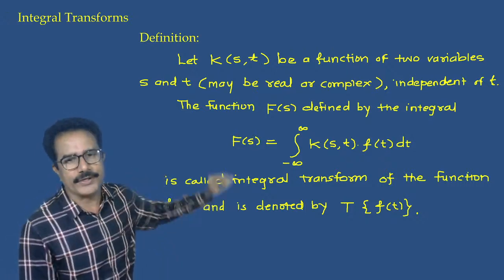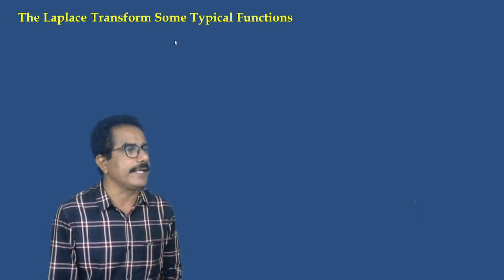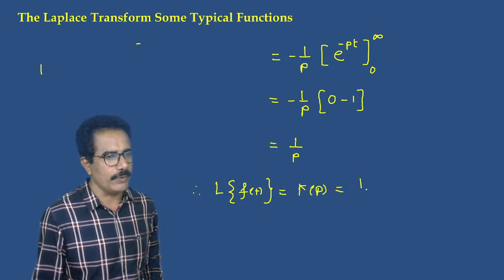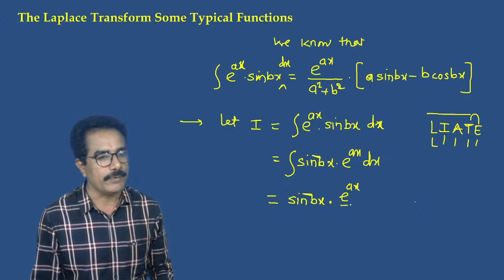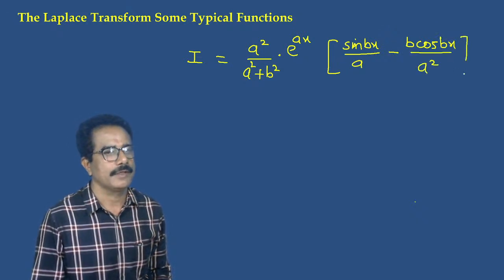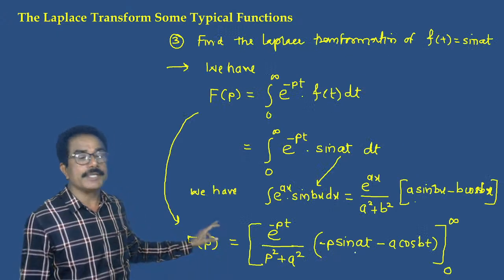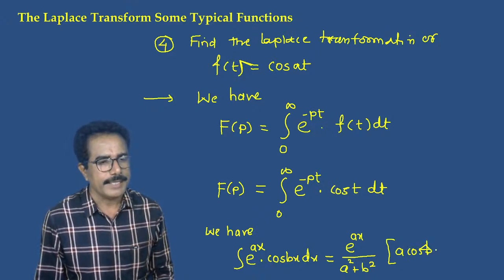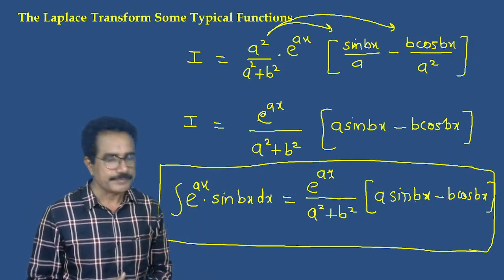Math | M.Sc.S.Y. I Laplace Transform of Elementary Functions | Lect. 03 | Dr. S. S. Bellale | DSCL